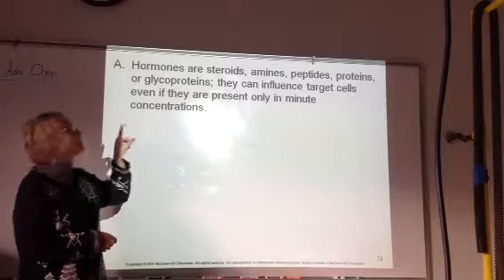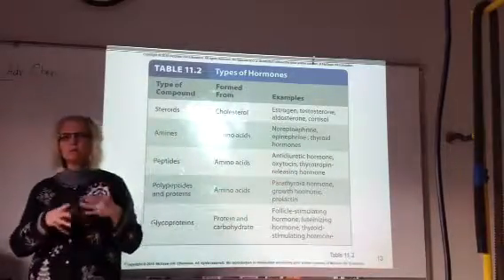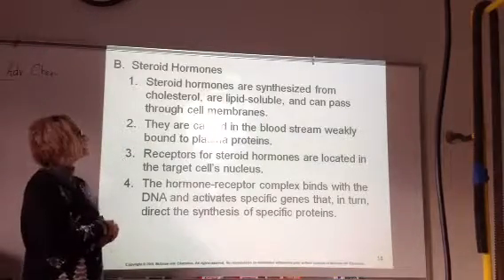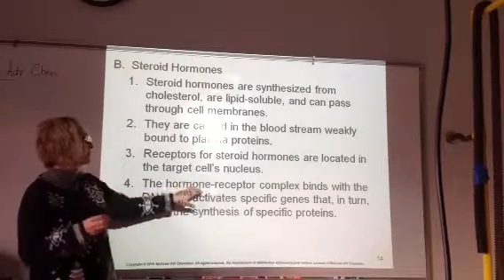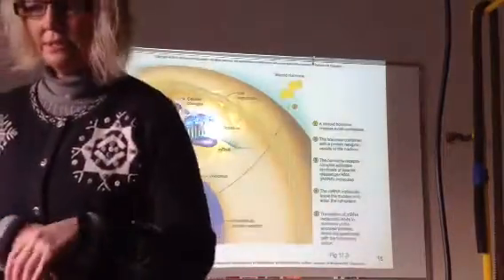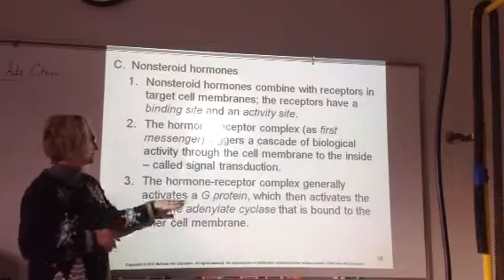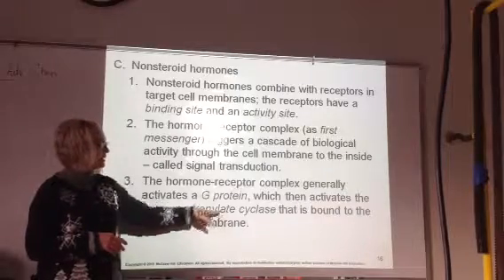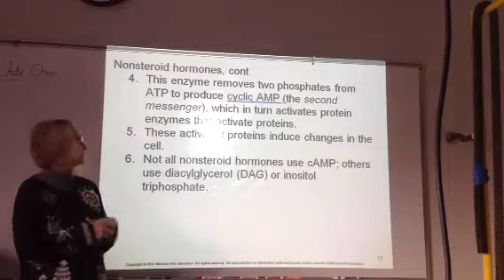Chapter 11 Lecture 2